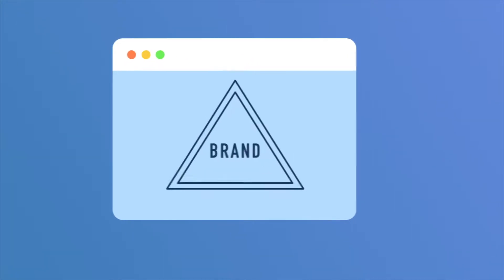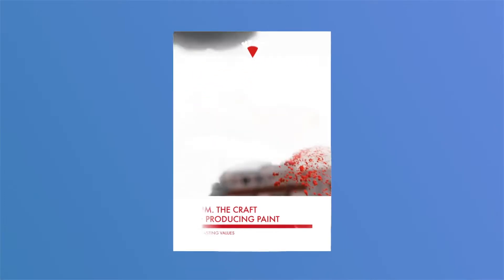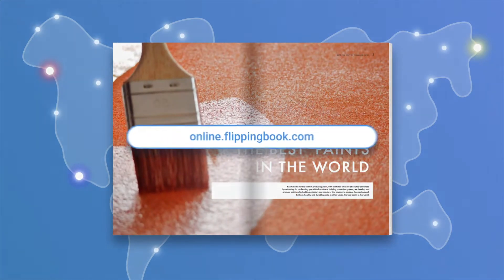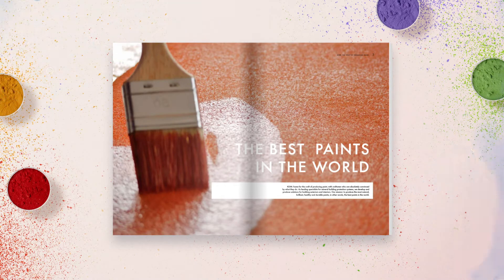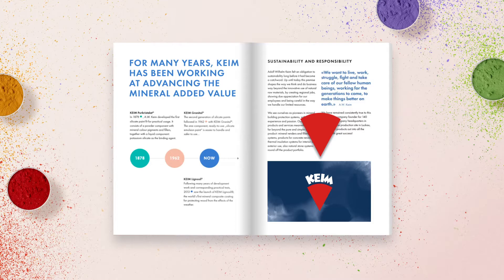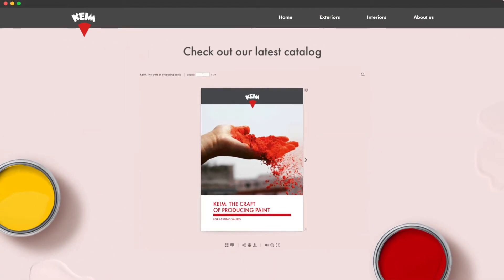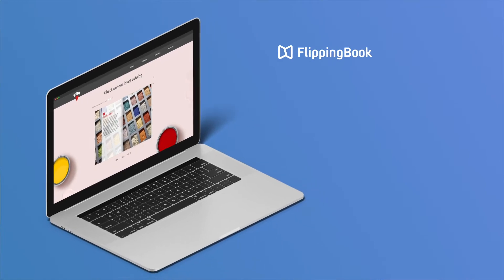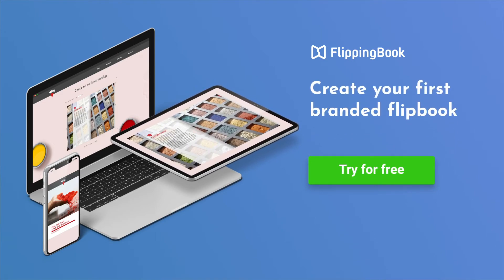How to create branded content | FlippingBook Online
A powerful and recognizable brand image sets you apart from the competition. That's why your branding should be consistent across all communication channels, including your digital documents. Use FlippingBook for brand integrity: customize your flipbooks, add corporate branding and videos, and then embed your branded content into your site or share as a custom link.

ABOUT FLIPPINGBOOK
FlippingBook is an online tool and desktop solution that helps you convert PDFs into interactive HTML5 flipbooks

00:00 Intro: Consistent brand image across all communication channels
00:16 Branded links for higher engagement
00:26 Branding elements for a powerful brand story
00:36 A clickable logo for higher website traffic
00:56 Outro: Brand your content with FlippingBook